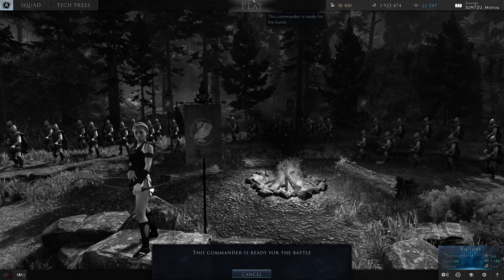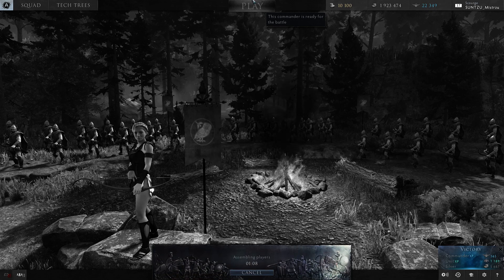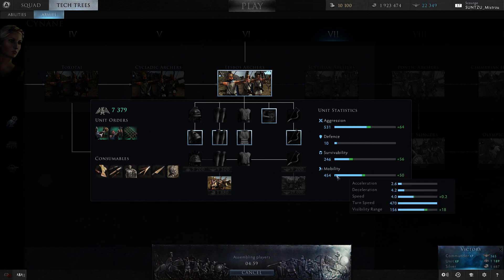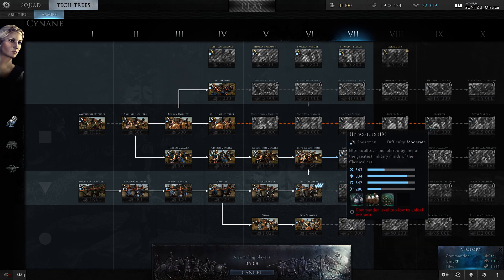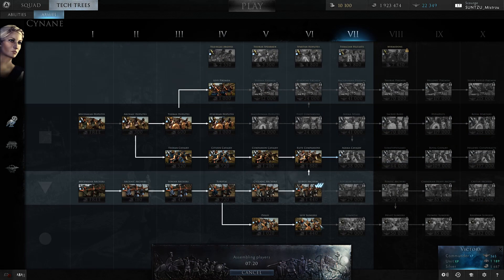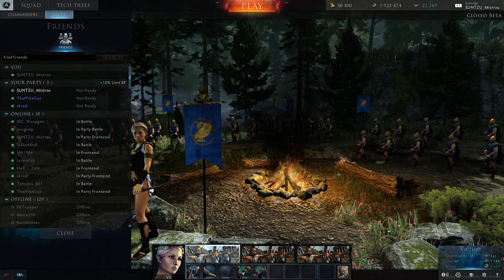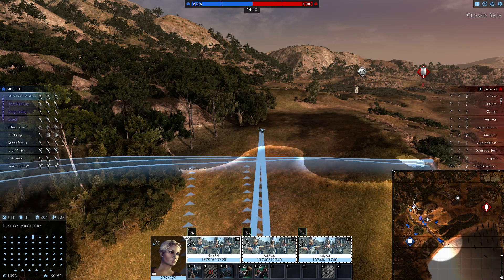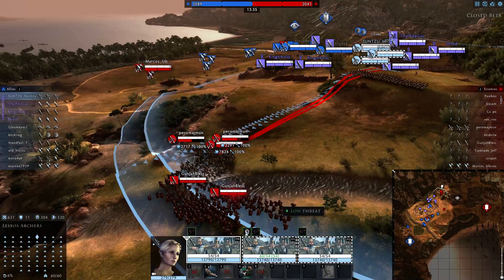Nikolaj's magic trick - Total War: Arena gameplay